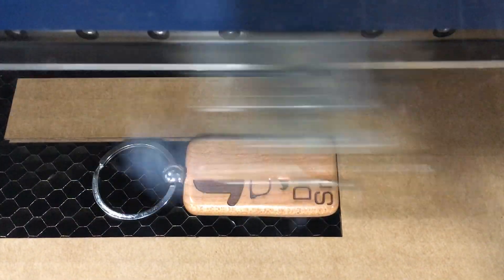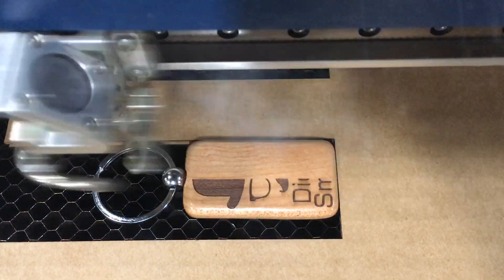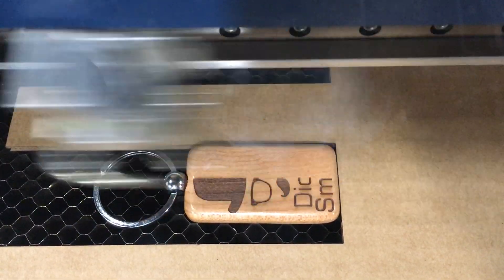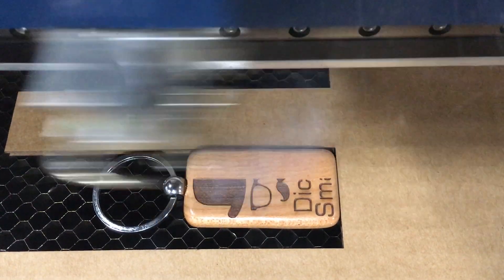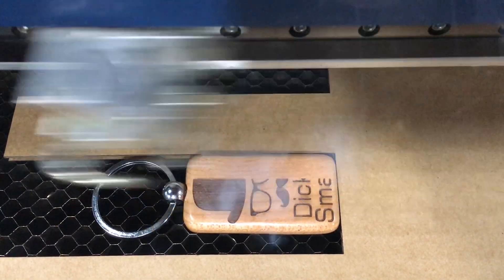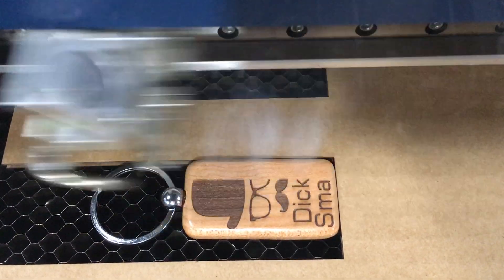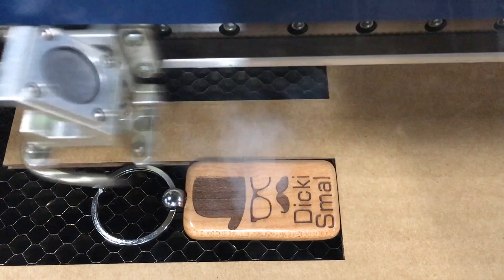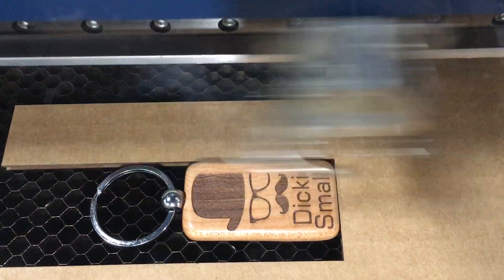Dickie Is Born....